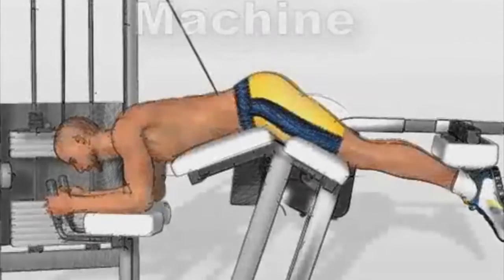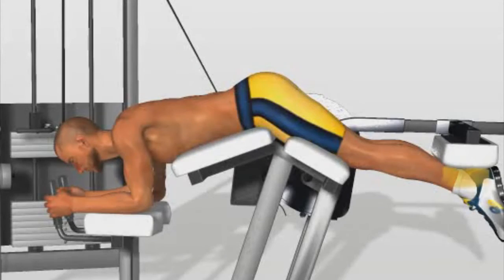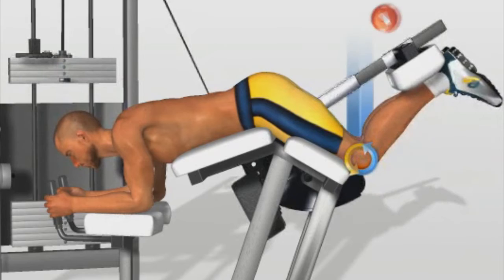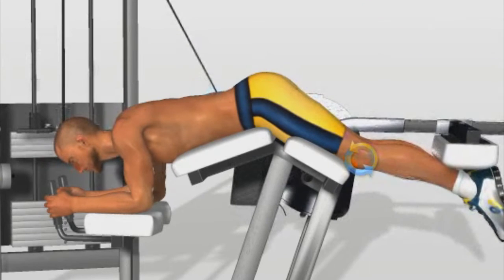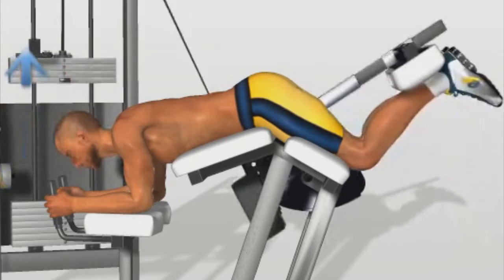Hamstring exercises Leg Curl Machine Exercise Full Video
Leg Curl Machine Exercise is one of the most effective hamstring exercises. The only disadvantage is that you will require a gym machine to perform it ) .
Instruction Lie down on the machine, with your ankles under the cushion. Hold a position, where your legs are slightly bent; this will keep your femoral muscles tensed during the entire exercise. Bend your knees, stopping before your legs reach a vertical position. Pay attention, that the weights used, never rest on the holders.
You can find more fitness and muscle exercises videos with the professional animations and detailed instructions at
rapidstrides.de